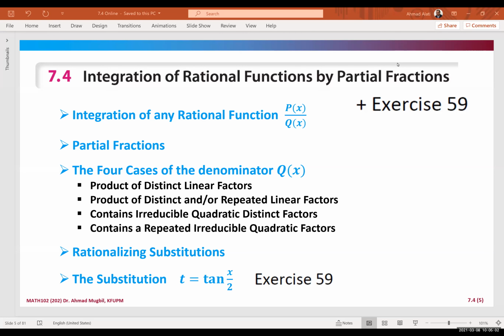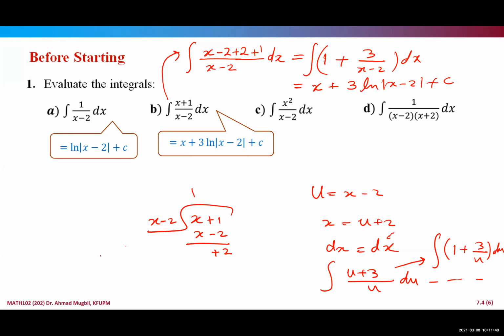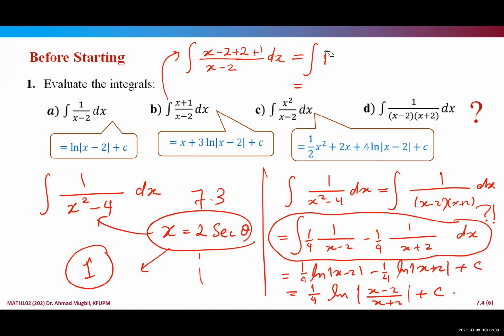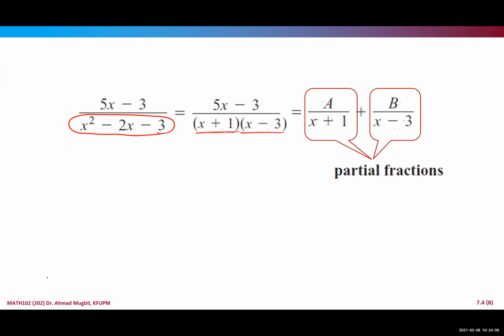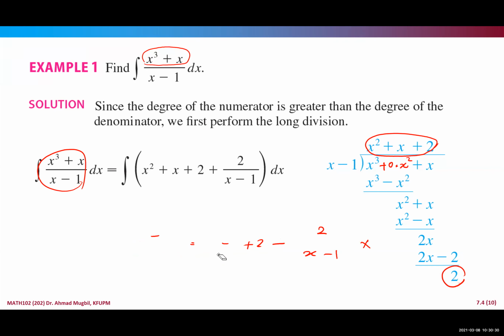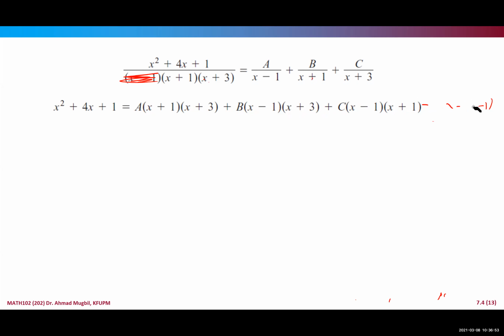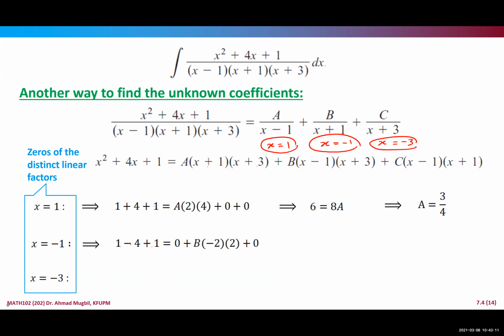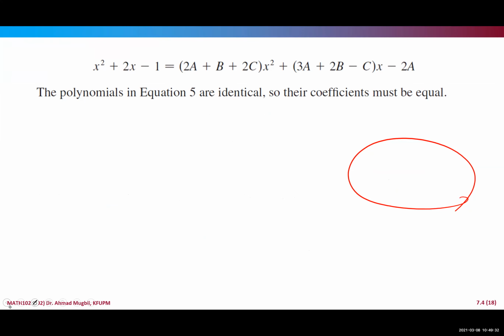MATH102, 7.4 (1) Integration of Rational Functions by Partial Fractions